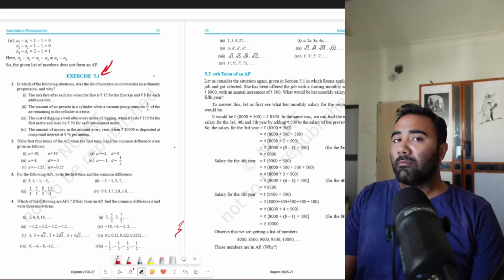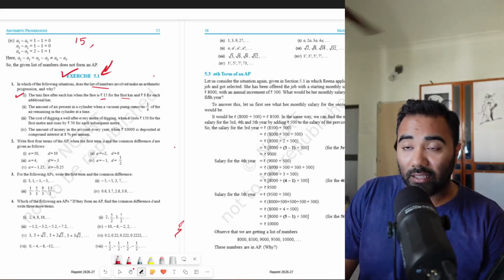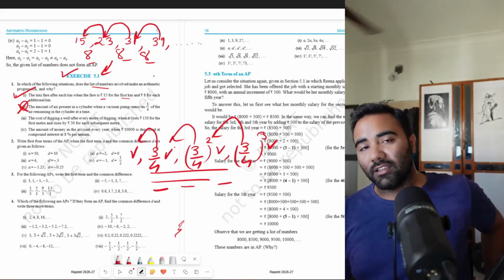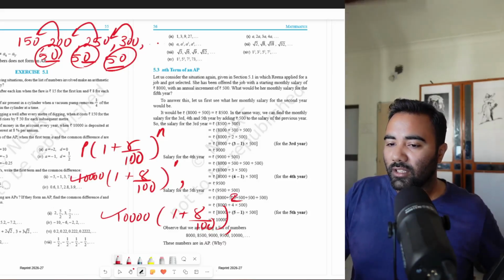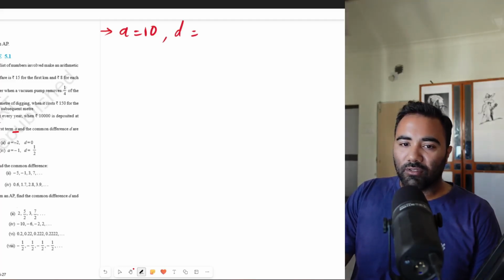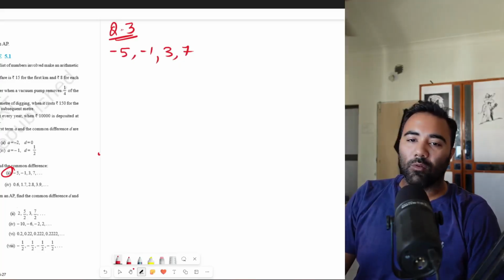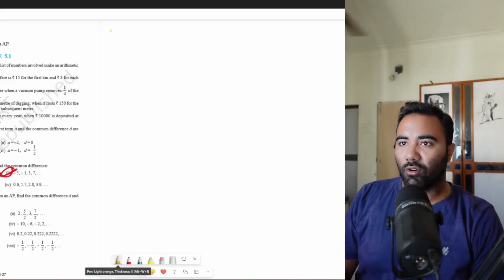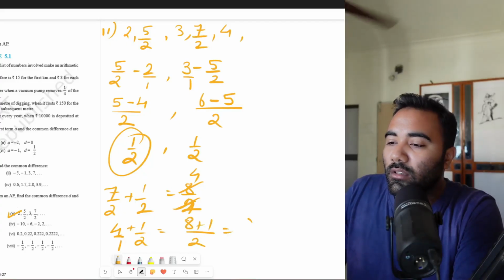3. Grade 10, Ch 5 : Arithmetic Progression